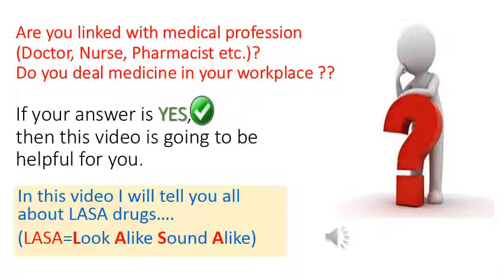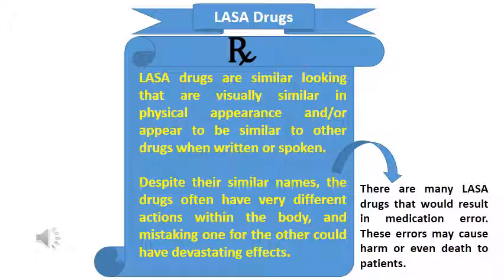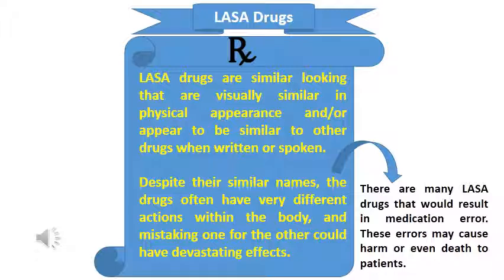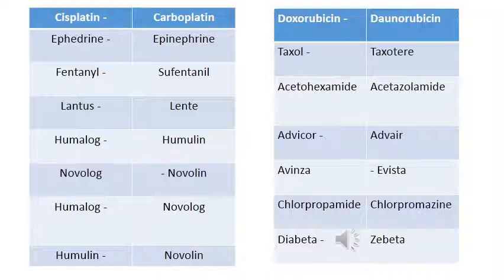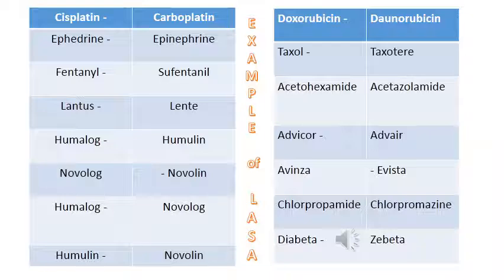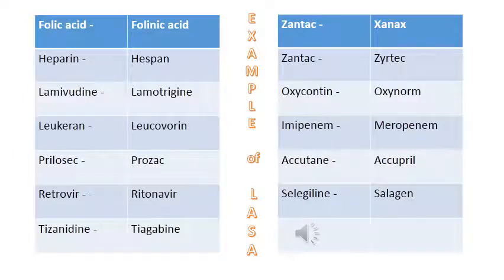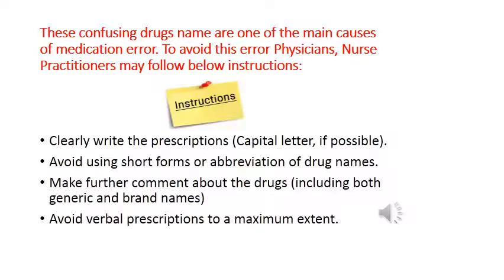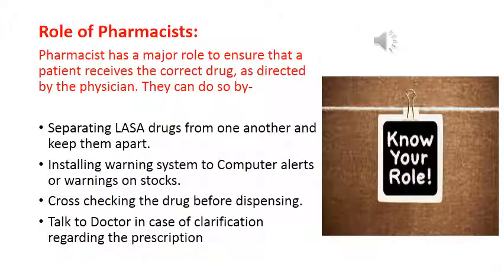LOOK ALIKE SOUND ALIKE DRUGS (LASA)|| Example of LASA Drugs|| Importance of LASA||Medication Error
This video conatins all about LOOK ALIKE SOUND ALIKE DRUGS LASA DRUGS. Example, Importance, How to minimize Medication error, Role of Doctor, Nurse and Pharmacist to minimize medication error.